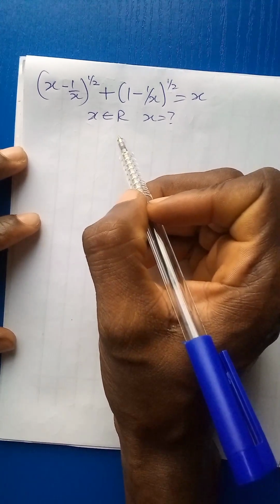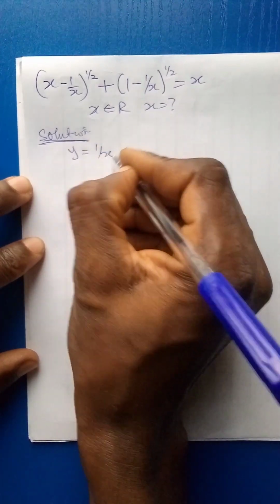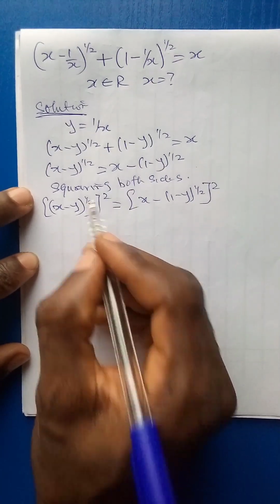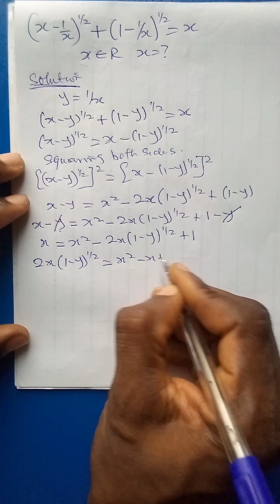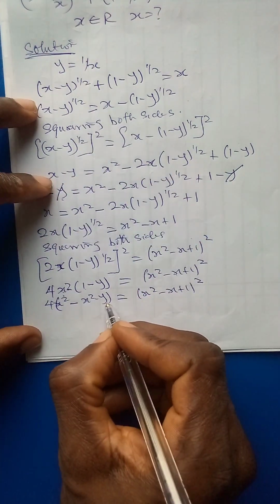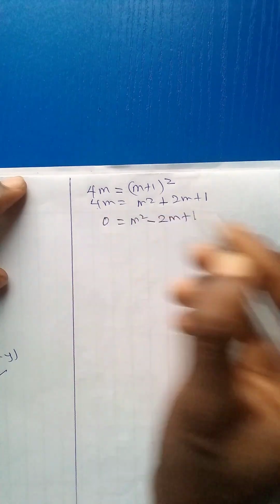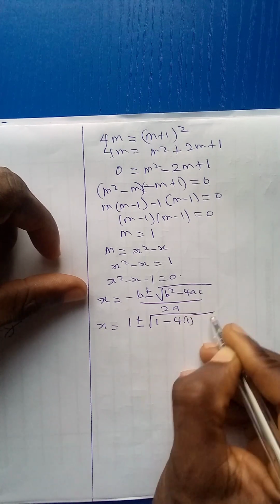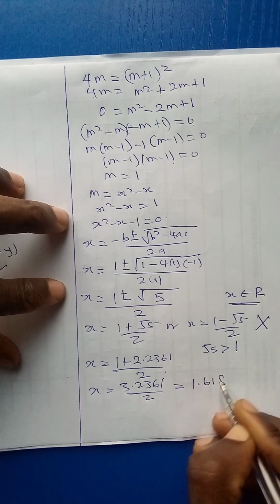A rational equation| an easy trick you didn't think of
The first thing that most people will do when they see problems of this nature is to convert the terms in the brackets to single fractions. Then they will rewrite the power as square roots. But those steps will make solving hard and tedious. The simplest, easiest and quickest step is to make a substitution. What will substitute what? The video explains in details.